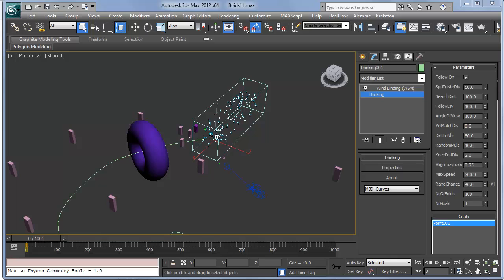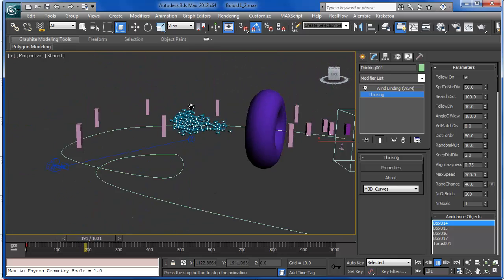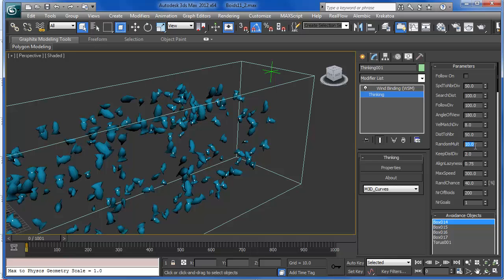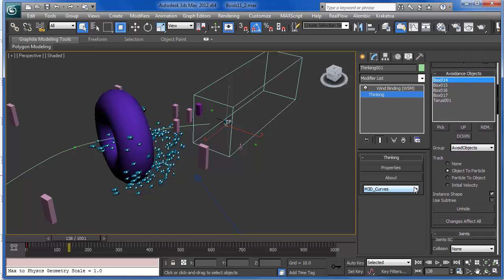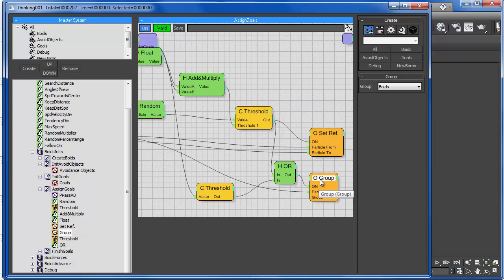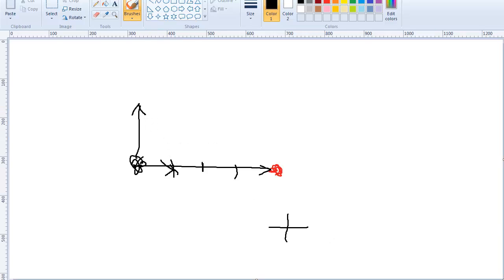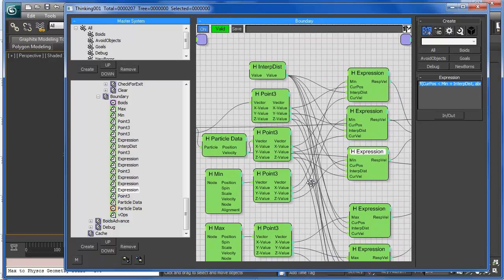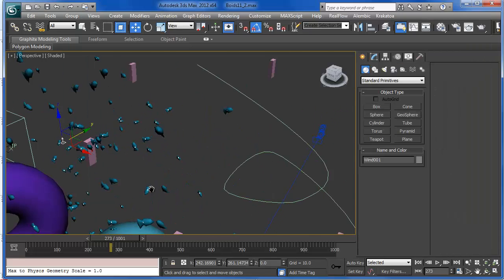3ds max - Thinking Particles Boids Setup Overview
3ds max - Thinking Particles Boids Setup Overview

Sorry for overdub, mic just got offline randomly.